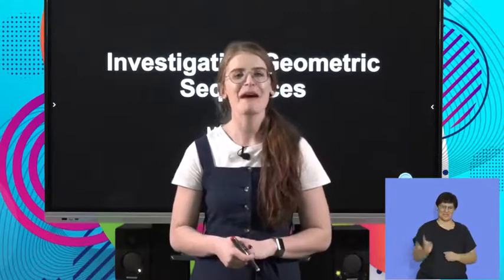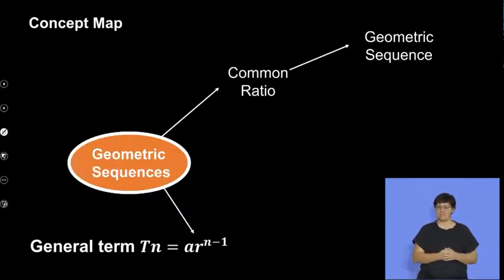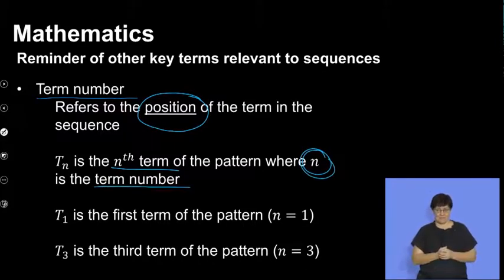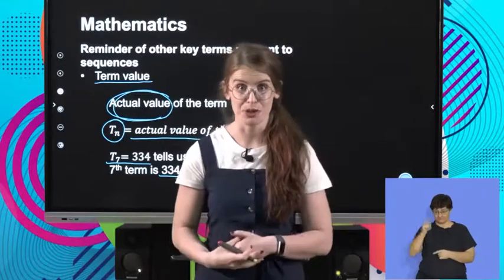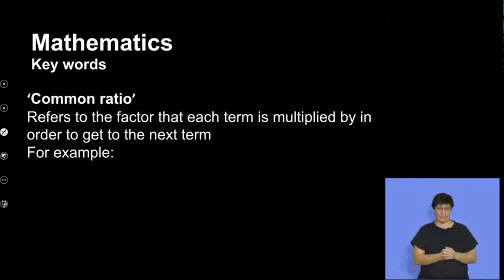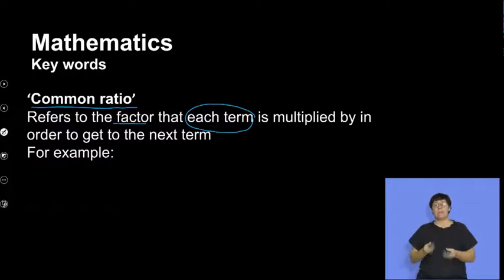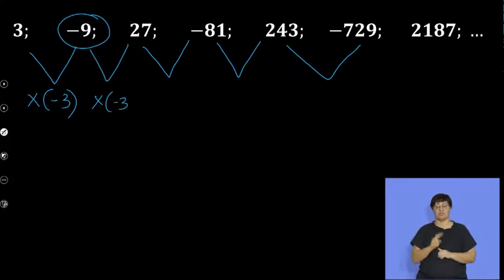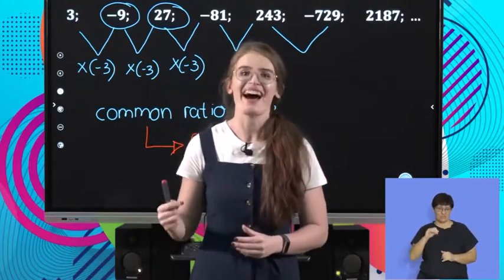Maths Grd 12 Investigating Geometric Sequences S1